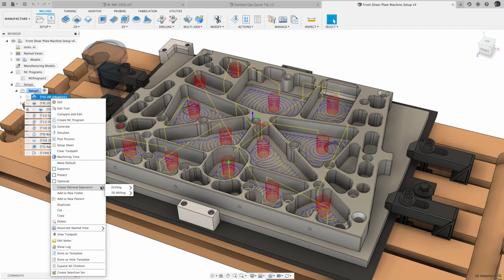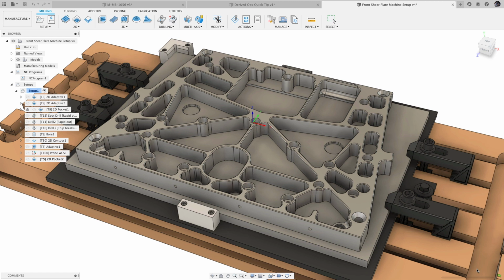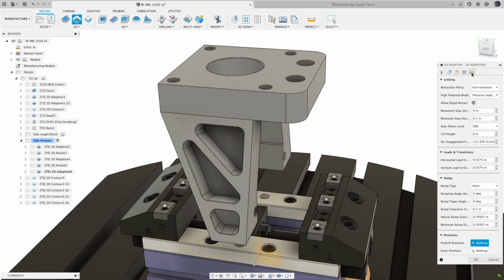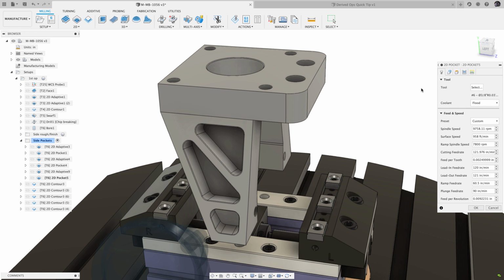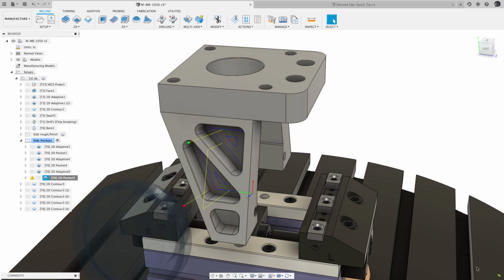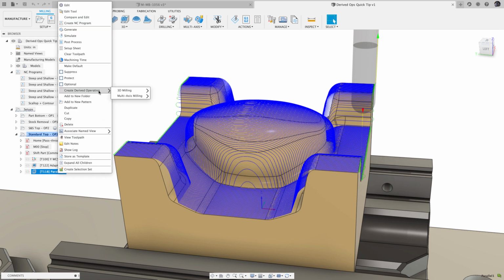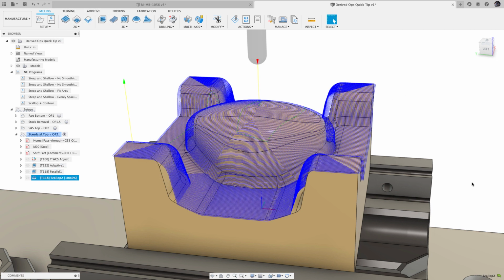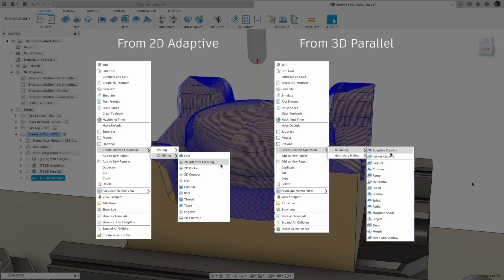QUICK TIP: Derived Operations for Manufacturing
Are you already using Derived Operations in Fusion 360 CAM?? If not, watch this Quick Tip to see how Derived Operations can streamline your programming process for more efficient toolpath creation.

Let us know your biggest time savers in the comments!